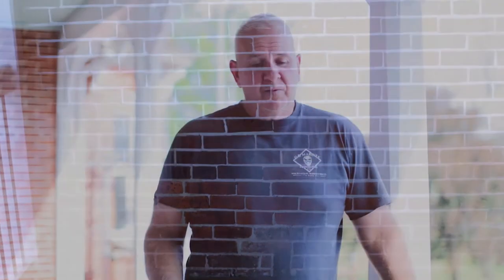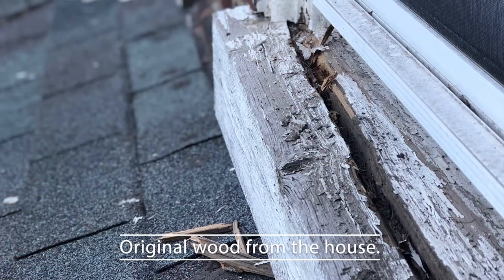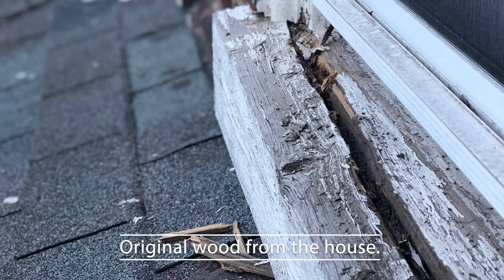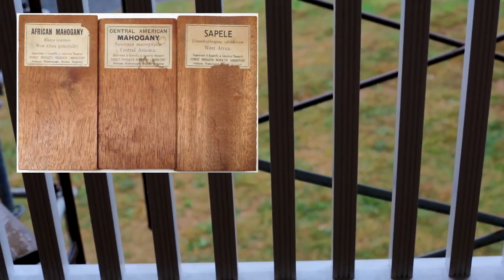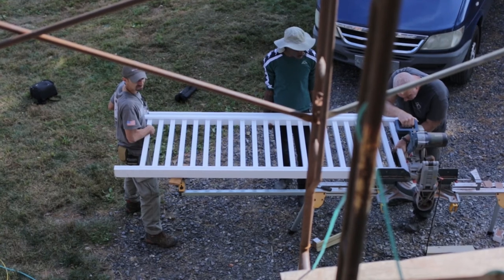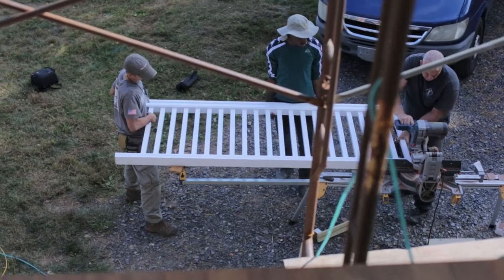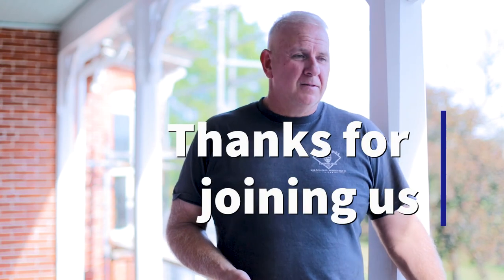Craft Contributions Episode 2: Beautiful Historic Porch Transformation!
Episode 2 is here from our "Craft Contributions" series! Witness the beautiful transformation of an historic farmhouse porch at Limeworks.us headquarters.

Join Andrew Allen, retired USMC Sergeant Major and Craftwork Training Center woodworker, as he shares about his service in the marines, getting started in woodworking, and the restoration process of a 19th century porch.

Take a look at our upcoming woodworking workshops:

ARTisAn Objective® Workshop JOYN-01 – Sash Mechanics of Historic Windows